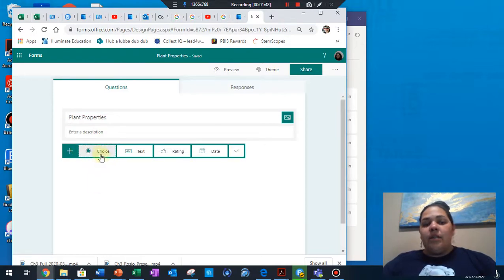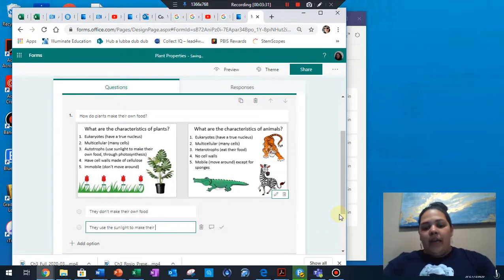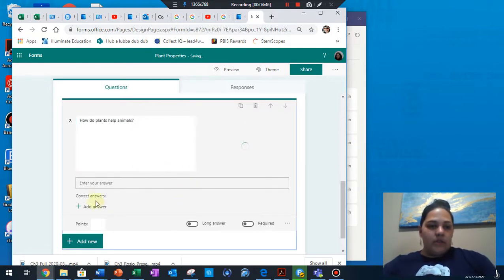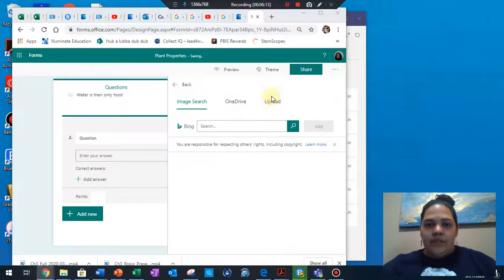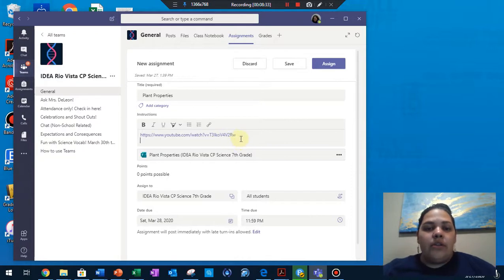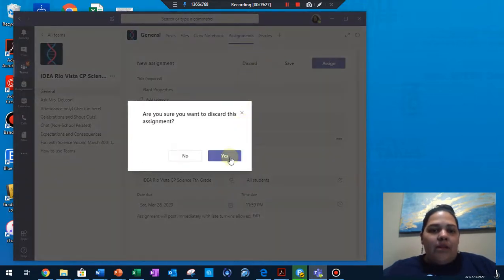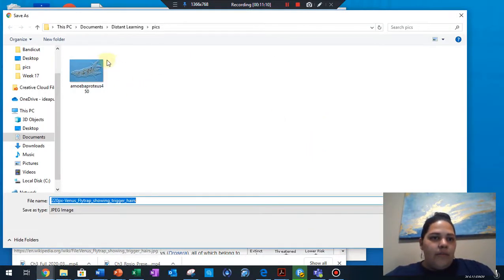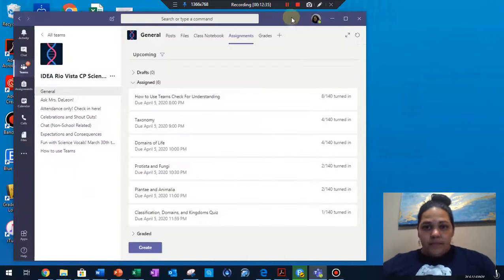How to create a cell phone friendly assignment on MS Teams